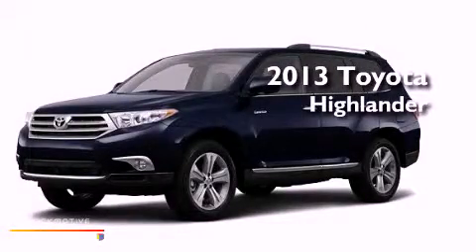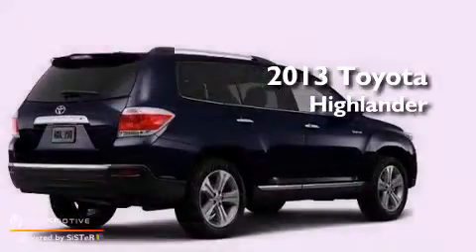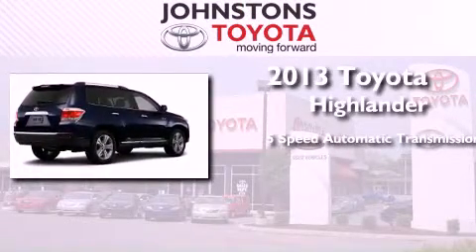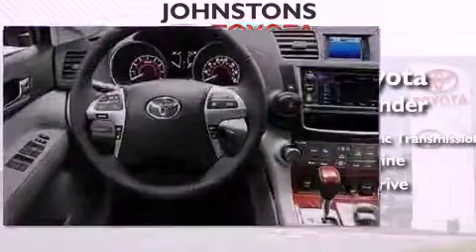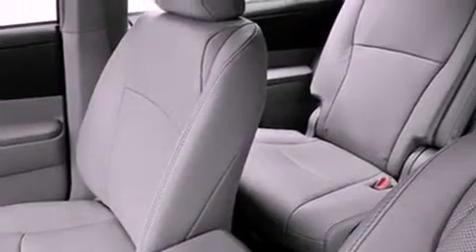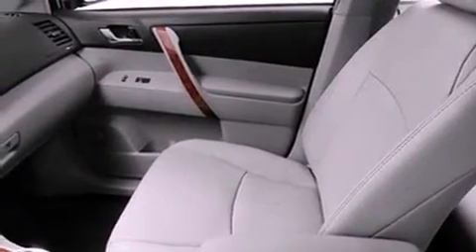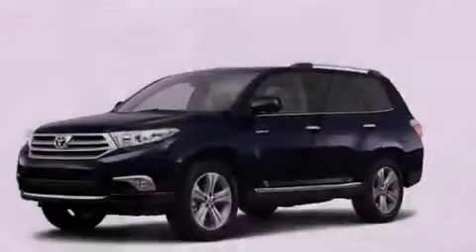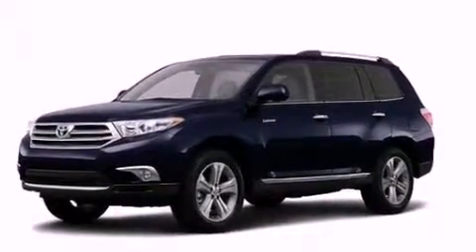2013 Toyota Highlander New Hampton NY 10958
Year : 2013
 Make : Toyota
 Model : Highlander
 Engine : Gas V6 3.5L/211
 Trans . : Automatic
 Exterior : Blue
 Miles : 139
 Interior : Black
 Stock : 131017